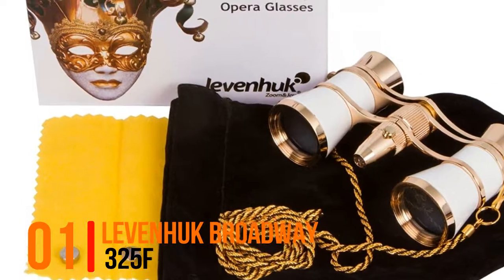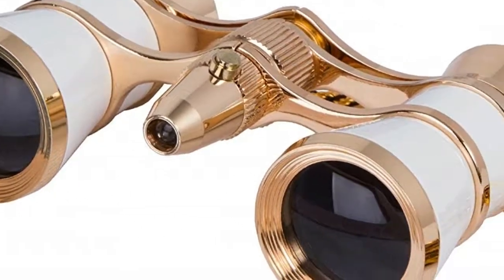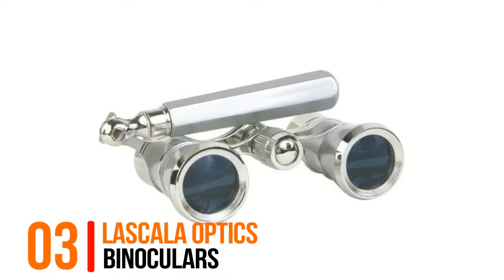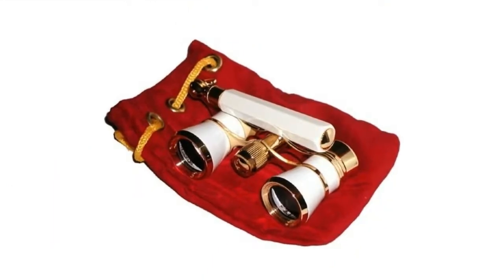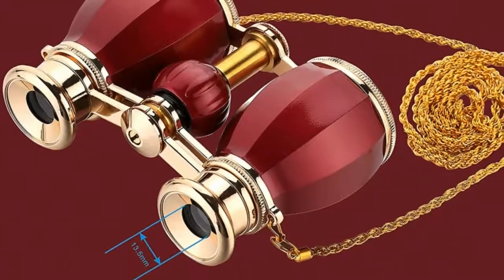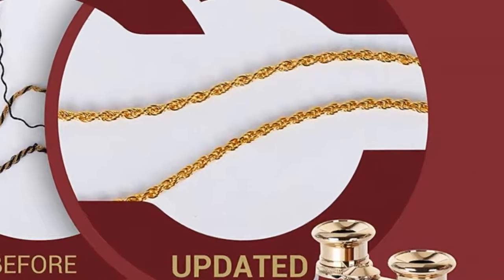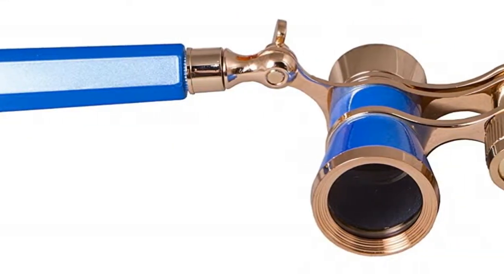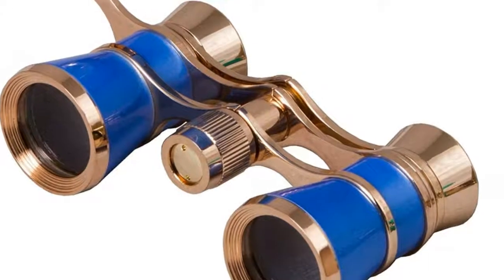Top 5 Best Binoculars For Theater - Binoculars For Theater Reviews 2020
The Best Binoculars For Theater for theater are altogether different from standard binoculars as their motivation is to view live theater, dramatization, artful dance and different exhibitions which are a lot more distant away from the client and ordinary binoculars are not intended for such use.

Here Are The Best Binoculars For Theater :

1.Levenhuk Broadway 325F

2.Aomekie Opera Binoculars

3.LaScala Optics

4.ESSLNB Opera Glasses Binoculars

5.Lorgnette Opera Glasses